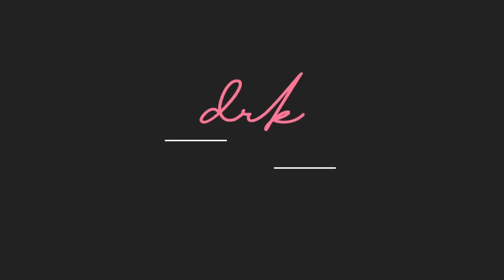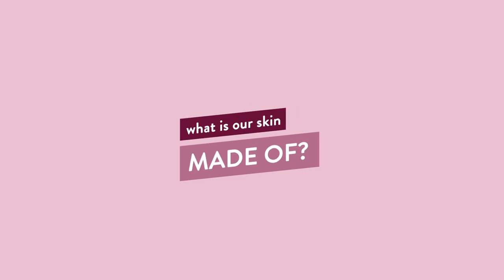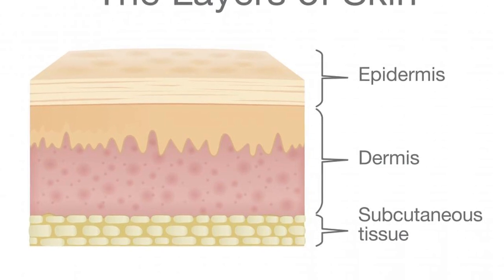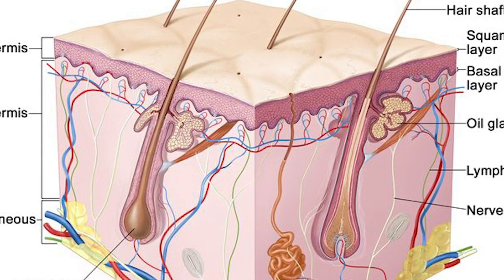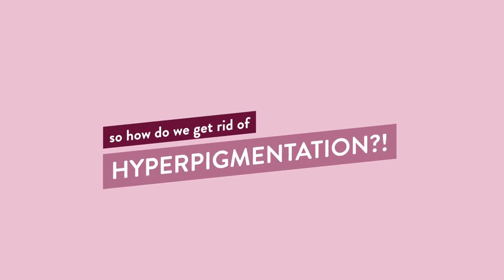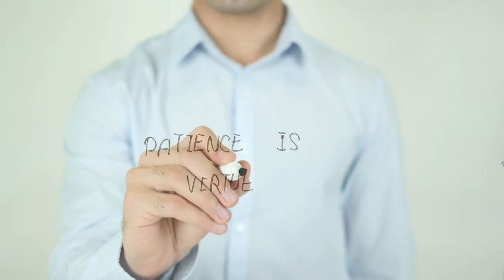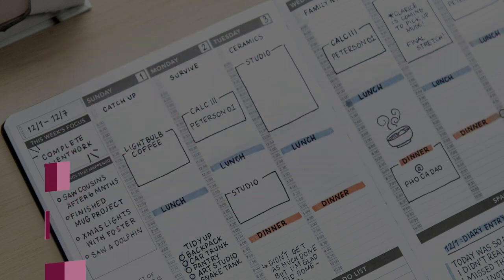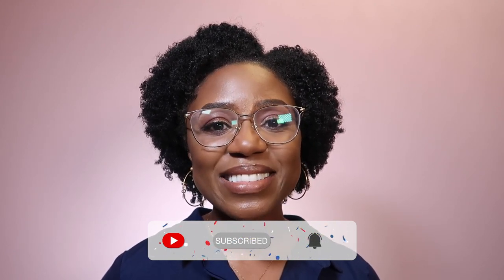Fade hyperpigmentation & dark spots: Treatments that ACTUALLY work!!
The best treatments, creams and products to fade and get rid of dark spots, marks and hyperpigmentation on the face,  especially around the mouth, under eyes & other areas. I've also included a simple and easy skincare routine with products by The Ordinary, The Inkey List, Cerave which has been formulated to work!

⏱️TIMESTAMPS⏱️
00:00 Intro
00:47 What Is Skin Made Up Of?
04:18 What Causes Dark Spots
05:22 Post-inflammatory Hyperpigmentation
06:30 How To Get Rid Of Hyperpigmentation
07:56 How do Skin Lightening Creams work?
09:07 Hydroquinone
11:53 Kojic Acid
13:19 Arbutin
13:52 Vitamin C
16:01 Azelaic acid
16:26 Retinoids
17:39 Niacinamide
18:28 Chemical (Facial) Peels
21:01 Dermabrasion
21:25 Lasers for skin lightening
23:20 Affordable Skincare Routine For Hyperpigmentation

Product links
Cleansers:
1. The Inkey List Oat Cleansing Balm
2. La Roche-Posay Effaclar H Hydrating Cleansing Cream
3. Obagi Nu-Derm Gentle Cleanser
4. IS Clinical Cleansing Complex

Toners:
1. La Roche-Possay soothing lotion
2. Elizabeth Arden Ceramide Purifying Toner
3. Boots Traditional Glycerin and Rosewater
4. Make your own homemade mix, get the glycerin

Vitamin C:
The Ordinary Vitamin C Suspension 23% + HA Spheres 2%

Night-time Actives:
1. The Inkey List Alpha Arbutin
2. The ordinary Alpha Arbutin 2% + HA
3. The ordinary Niacinamide 10% + Zinc 1%

Moisturisers:
1. CeraVe Moisturising Cream
2. Cetraben Lotion
3. PCA skin Moisturisers Collagen Hydrator

Oil:
The ordinary 100% Organic Cold-Pressed Rose Hip Seed Oil

Facial peels:
The ordinary AHA 30% + BHA 2% Peeling Solution

** Make sure not to forget your SPF. I will be doing a separate video on black girl friendly sunscreen!!

💬 - Clubhouse: DrKayExplains